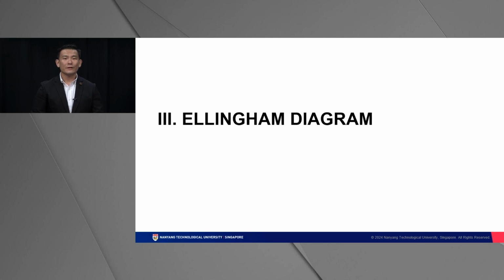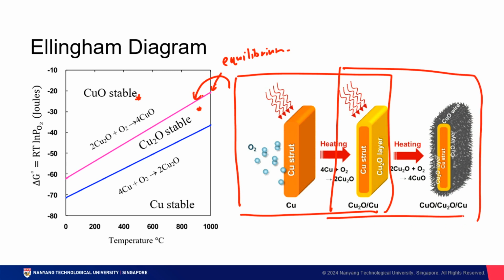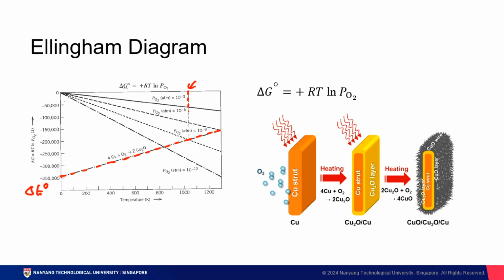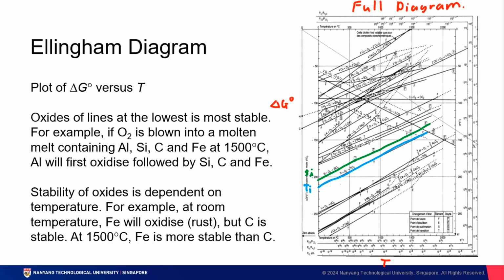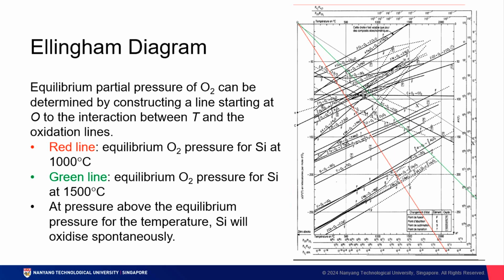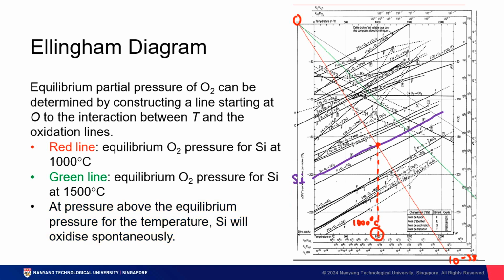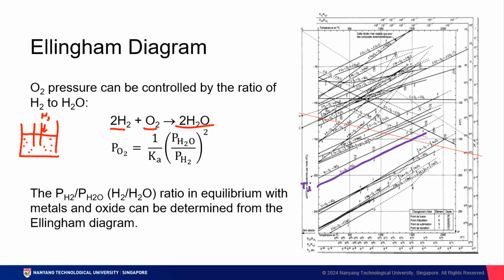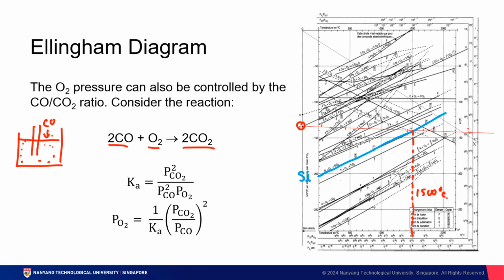Lesson 7 - Chemical Equilibrium Part 3